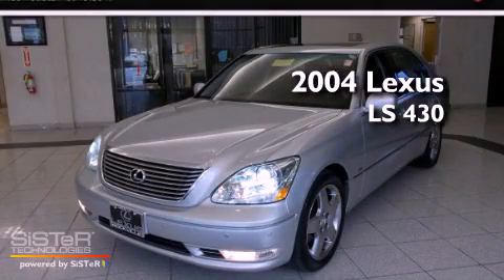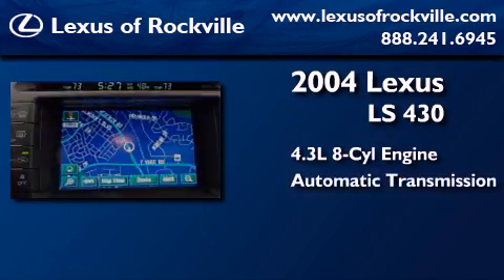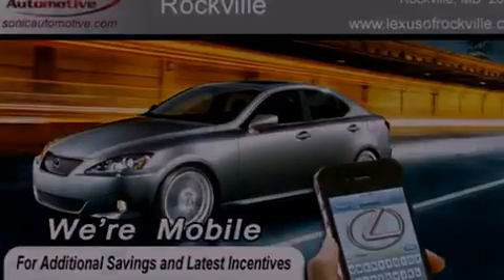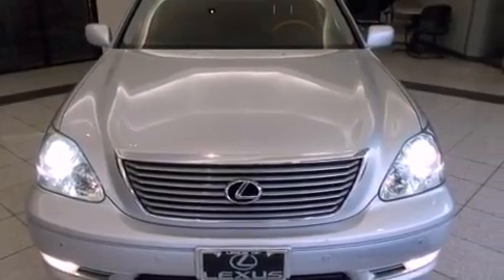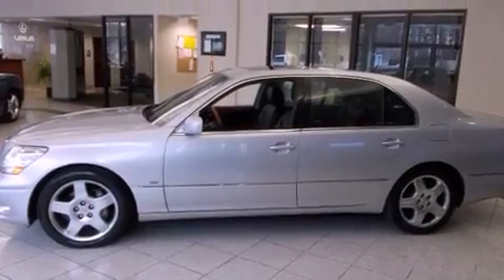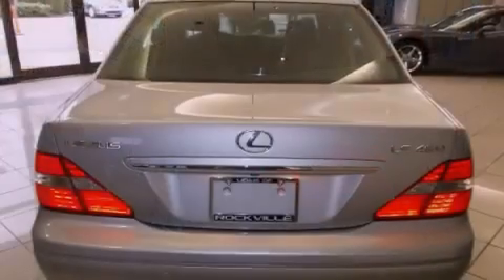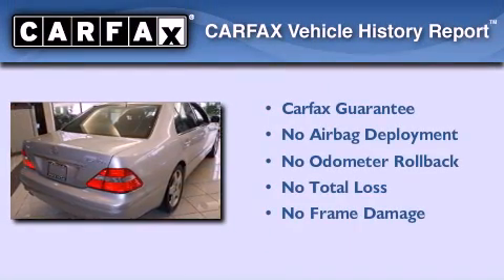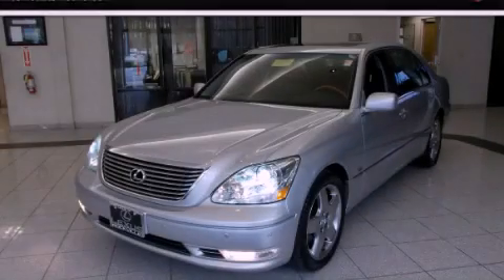2004 Lexus LS 430 Rockville MD 20855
Year : 2004

 Make : Lexus

 Model : LS 430

 Engine : 4.3L V-8 cyl

 Trans . : 6-Speed Automatic

 Exterior : Silver

 Miles : 86,119

 Interior : Black

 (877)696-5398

 15501 Frederick Road.

 Used 2004 Lexus LS 430 Rockville MD